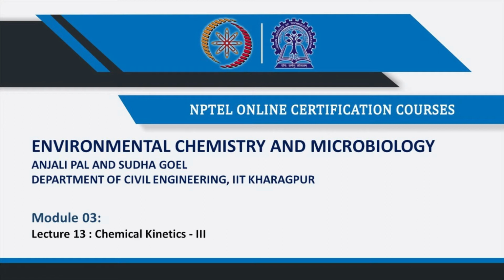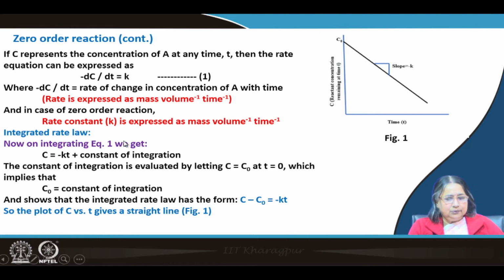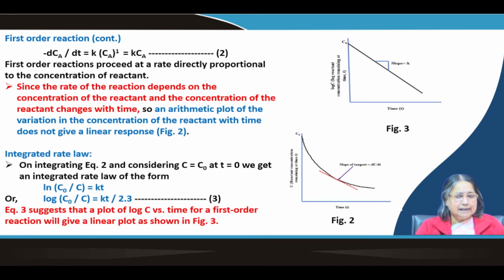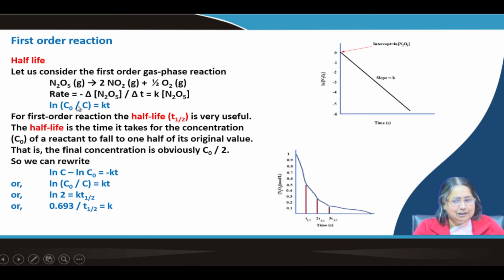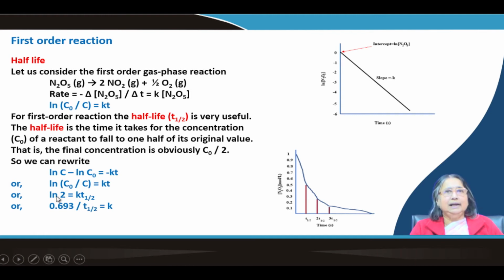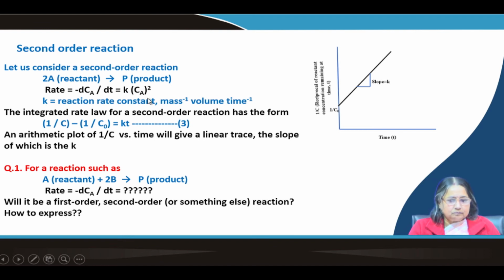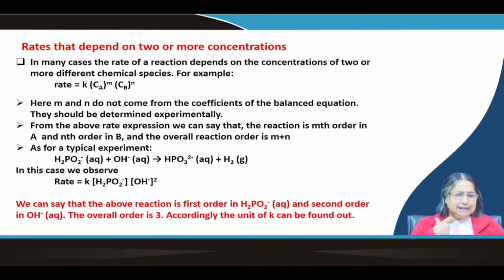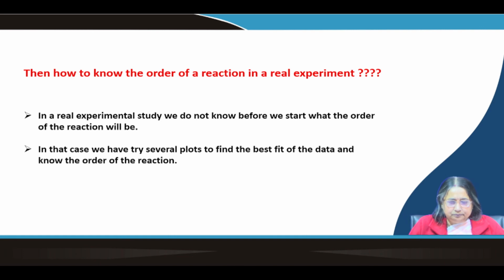Lecture 13: Chemical Kinetics-III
1-Zero order reaction
2-First order reaction
3-Second order reaction
4-Integrated rate law